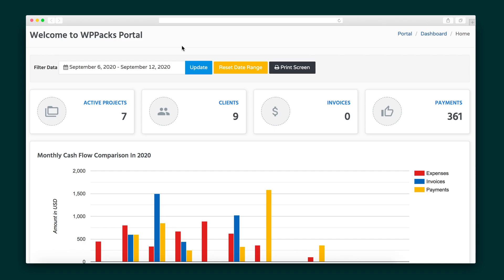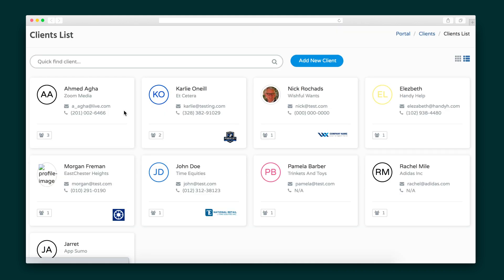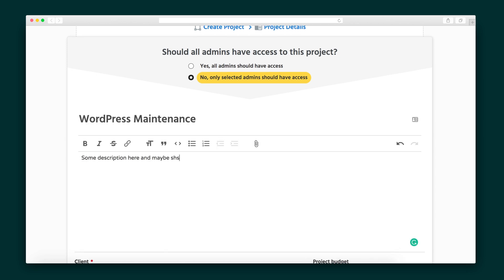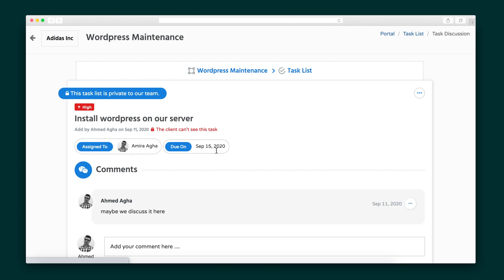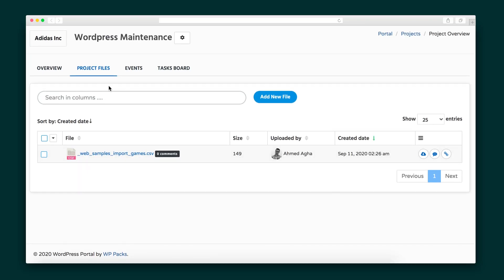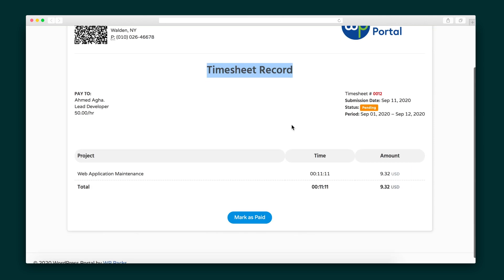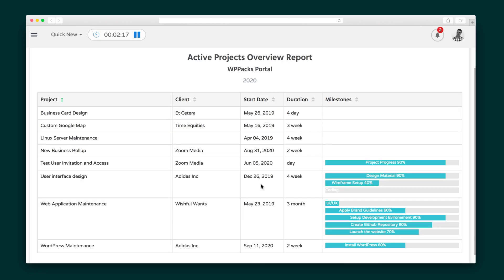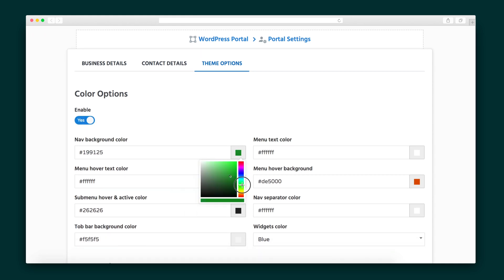WordPress Portal How-To on AppSumo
WordPress Portal combines project management and accounting software in one easy-to-use WordPress plugin.

Sometimes it’s hard to keep it all together. (Ain’t that right, 2020?)

Between managing your projects, accounting, and tracking your business’ performance, your services and applications are piling up in an overwhelming stack.

But what if in just a few clicks, you could manage your projects and track financial and accounting records—all in one place?

Welcome WordPress Portal.